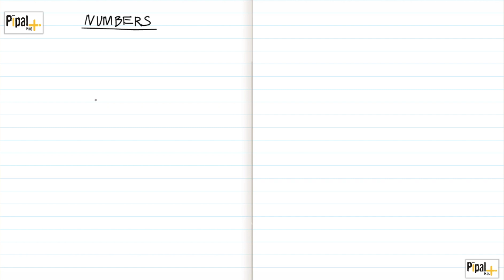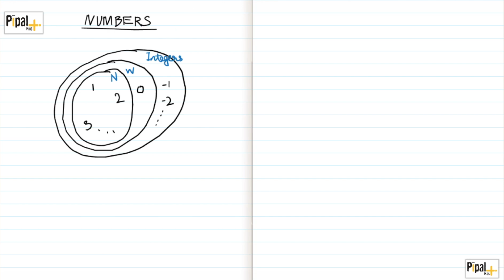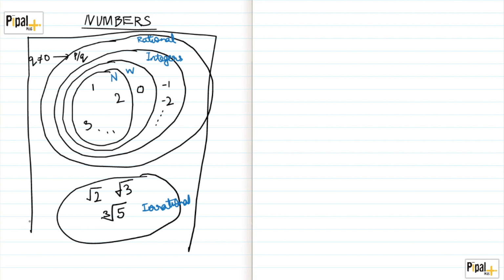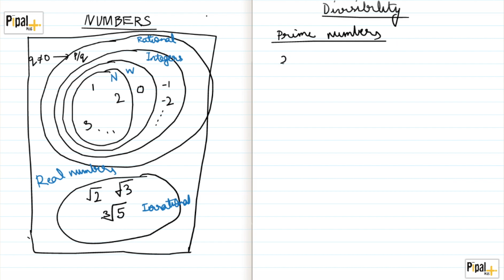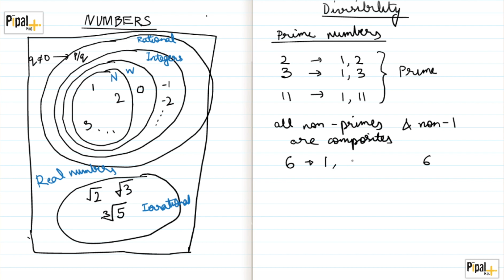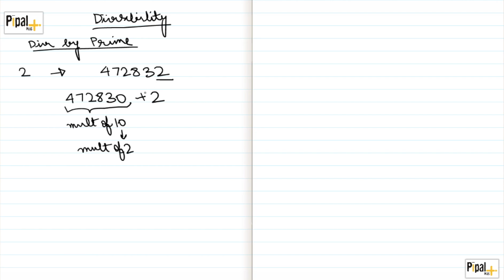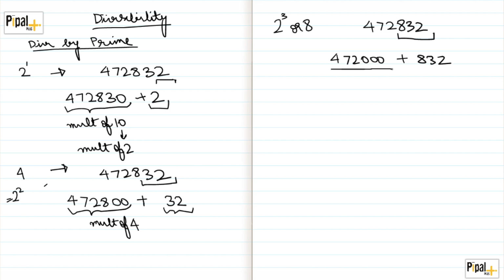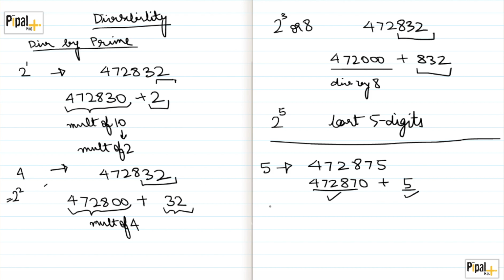QA04 01 Numbers & Div